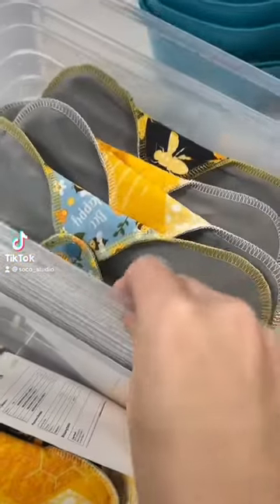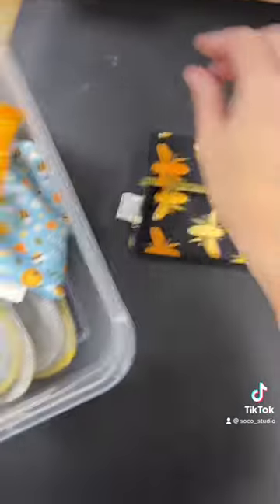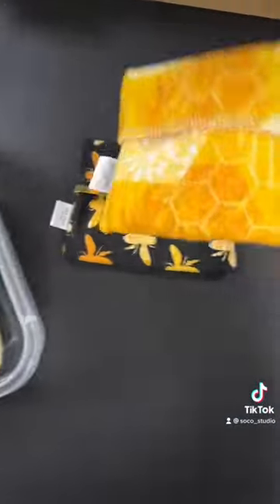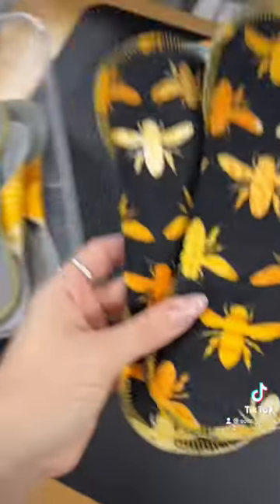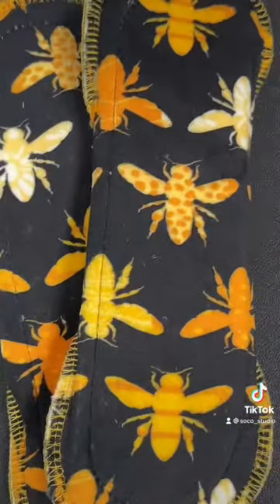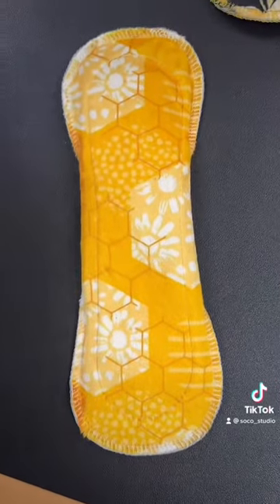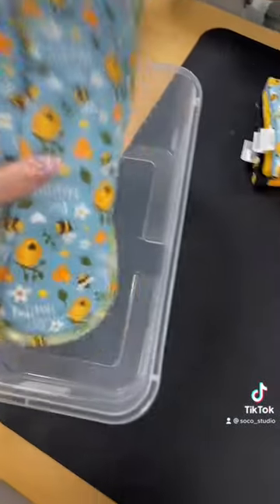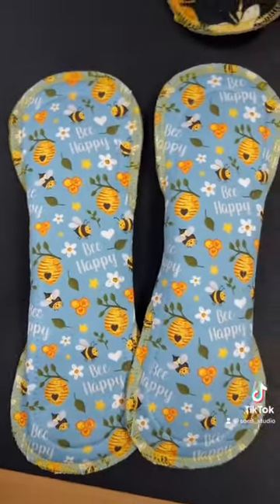Honey bee pads 🩸🐝